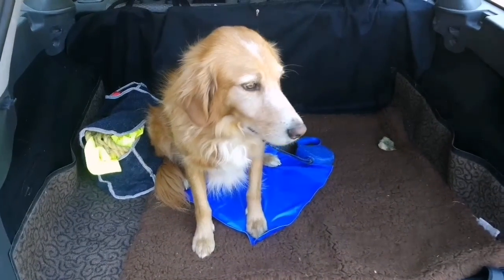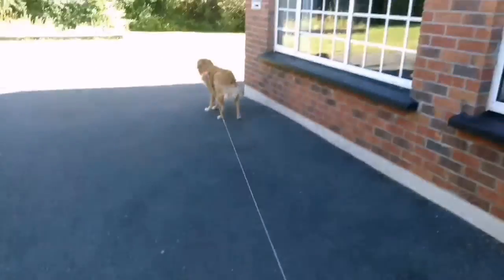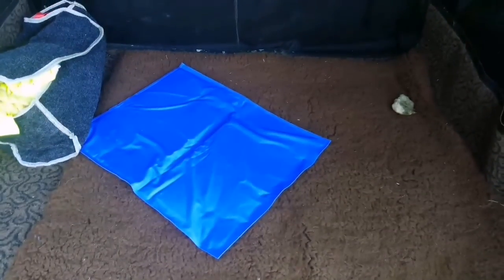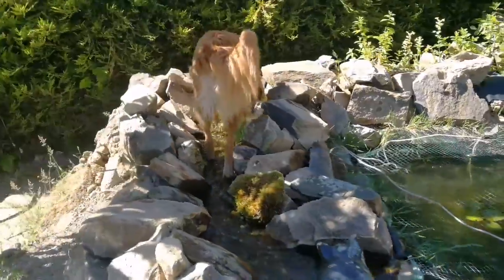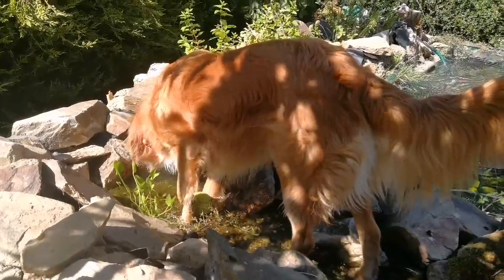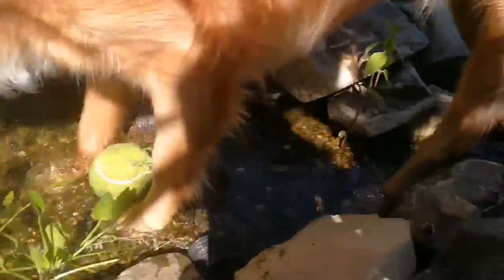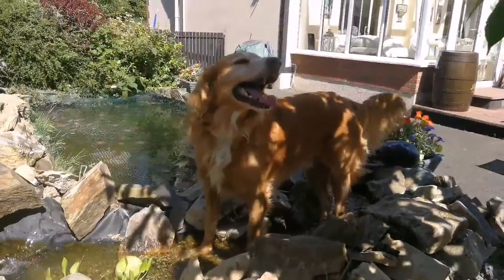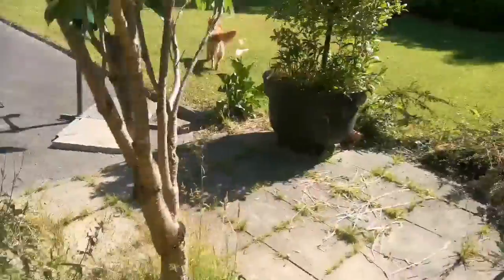Keeping your dog cool during Summertime Car rides!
It was over 34 degrees in the car today, and with no air con, using a cooling mat helped Brú stay cool!

It's been super hot in Ireland over the last few weeks, its really important to keep your dog cool in the warm weather, our local vets have recommended keeping dogs in during the day as a number of hounds were brought in with sun stroke, luckily we have a nice cooling stream to keep those paws nice and chilled!